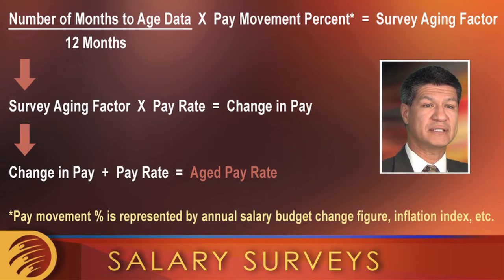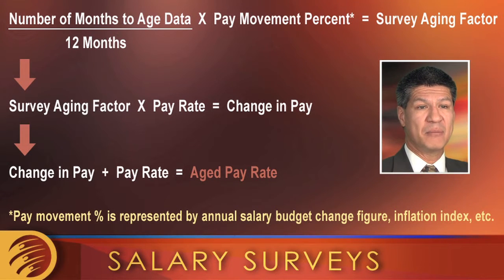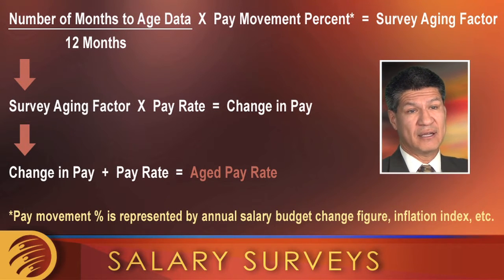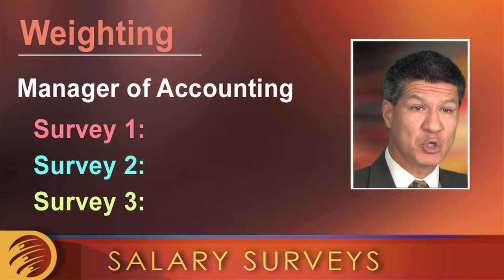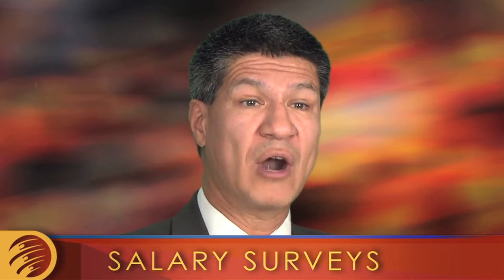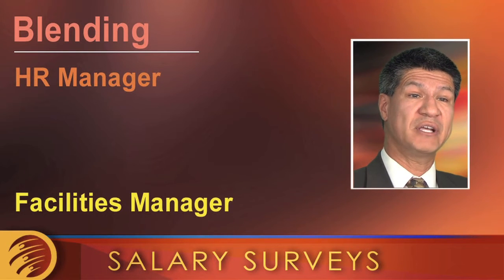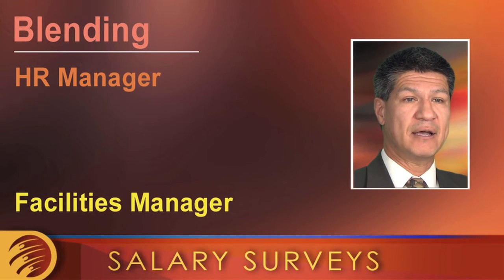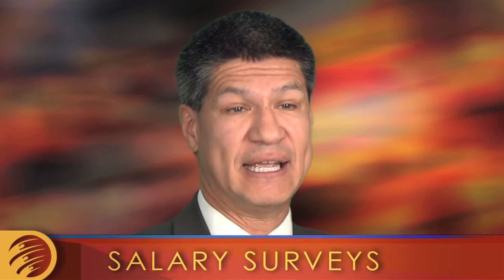Salary Surveys Series Part 3: Using the Data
Kerry Chou, CCP, Senior Practice Leader, WorldatWork, explains how to age data, weight various surveys, and approach jobs that do not have a good survey match.